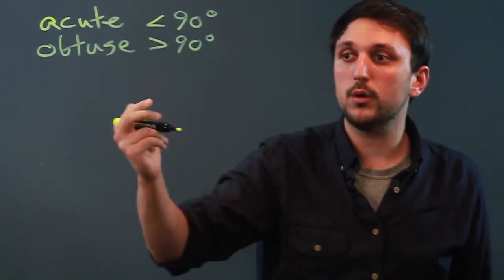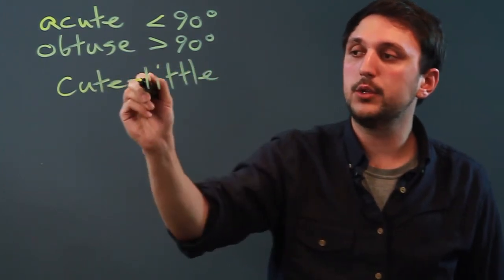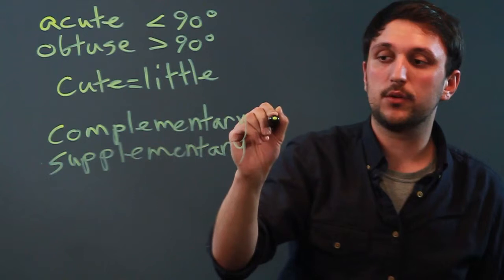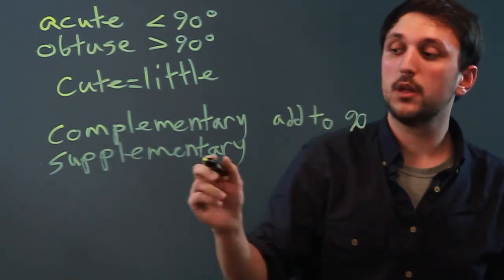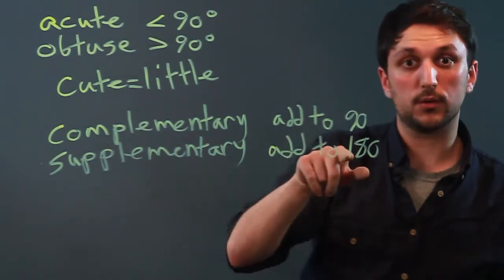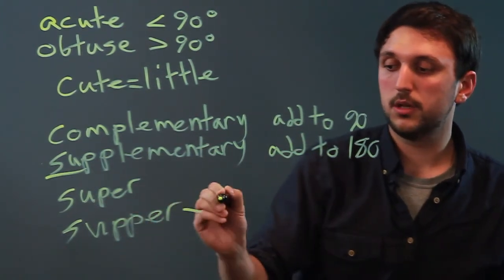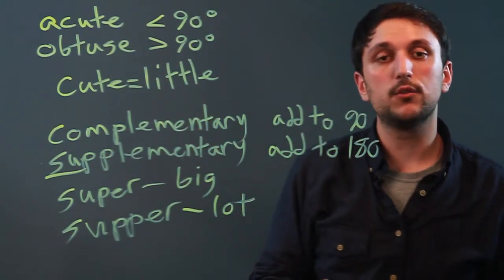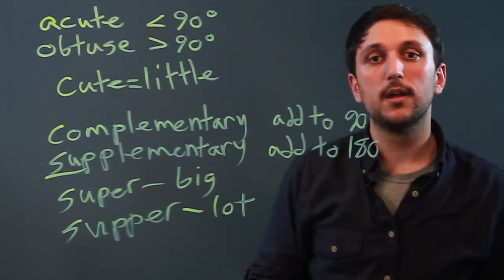What Are the Problems That Children Have When Doing Problems With Angles in Mathematics?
What Are the Problems That Children Have When Doing Problems With Angles in Mathematics?. Part of the series: Angles In Math. When doing problems with angles and mathematics, children tend to run up against a few key problems. Learn what are the problems that children have when doing problems with angles in mathematics with help from a high school mathematics tutor in this free video clip.